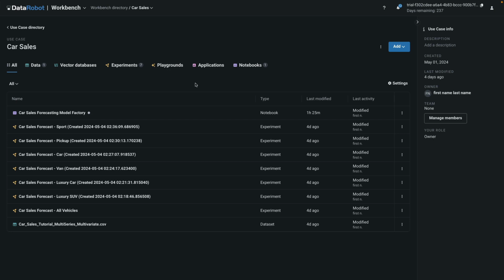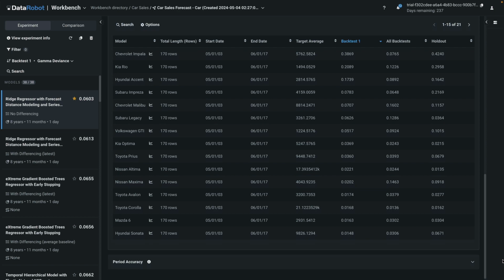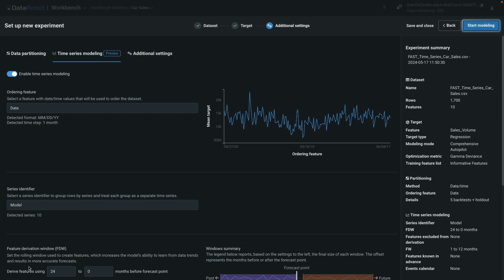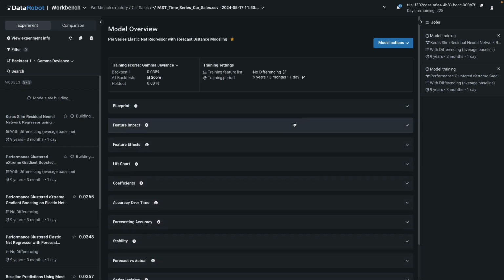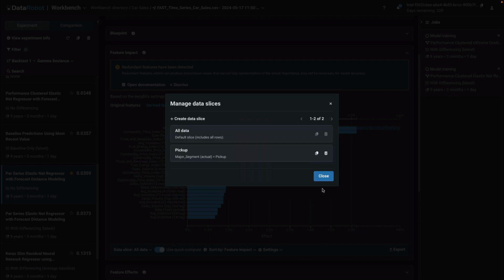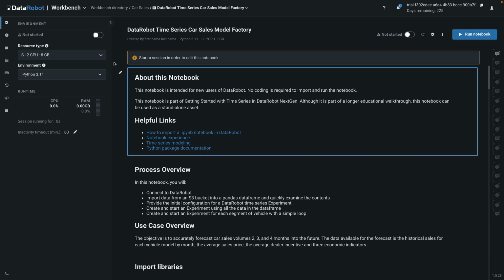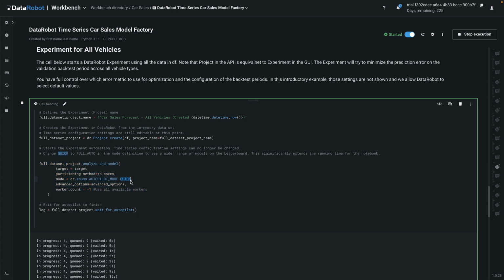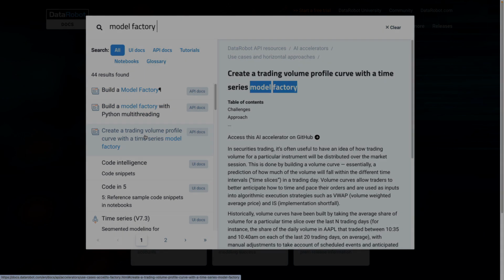Time Series Walkthrough | Car Sales Forecasting Hands-on Exercise | Multiseries & Multivariate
Follow step-by-step to learn how to use DataRobot time series. This is a multivariate, multiseries forecasting use case for monthly car sales by vehicle model. All files are provided. The walkthrough exposes you to working in the DataRobot graphical user interface and using the datarobot python client to work in a data science notebook.

Contents:
0:00 Walkthrough overview/preview
3:28 Create a use case
3:37 Upload data
3:52 Explore the data
4:22 Define the modeling experiment settings
5:10 Time-series specific experiment settings
7:00 Start Autopilot and understand the processes being automated
7:45 Jobs in the queue
8:03 Explore one model on the Leaderboard
9:17 View derived features and feature lists
10:21 Blueprint repository
10:45 Feature impact
11:02 Create and apply a Slice
11:32 Feature effects
12:05 Accuracy over time by series
12:30 Series insights. Error by series
13:01 Experiment leaderboard
13:31 Return to use case
13:47 Work in a DataRobot Notebook
13:53 Import a notebook
14:12 Start the container and run the notebook
14:25 Overview of notebook contents
14:59 Explanation of each notebook cell
15:45 Time series experiment setting
16:23 Start Autopilot for all vehicles
17:08 Observe automation in GUI
17:41 Model factory. Loop through each vehicle segment.
18:45 Follow along with automation in progress
19:25 Model factory ideas and resources